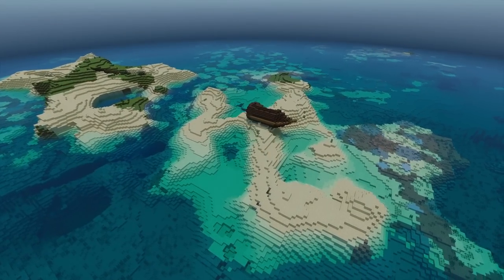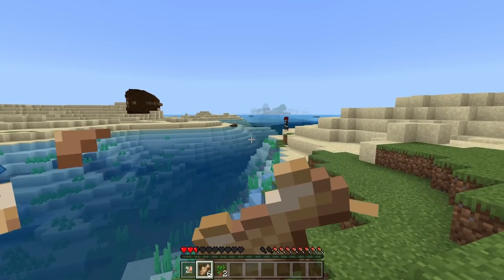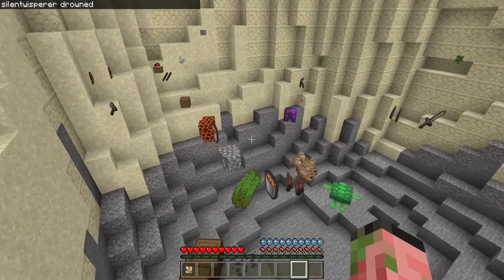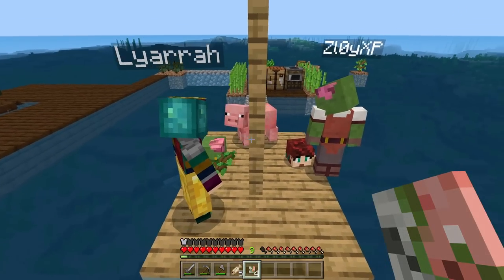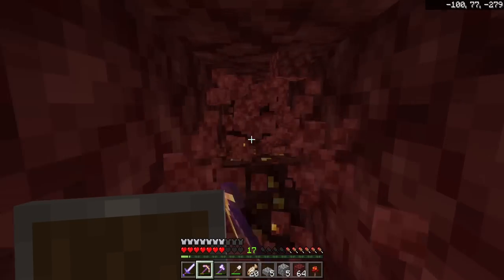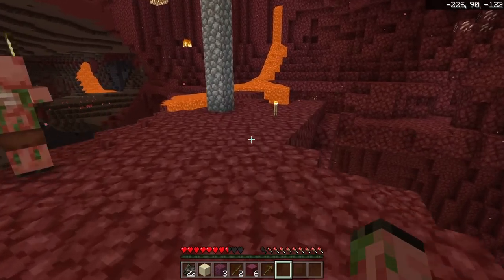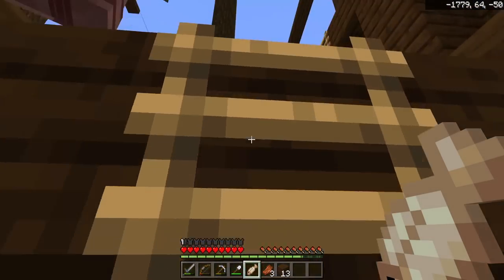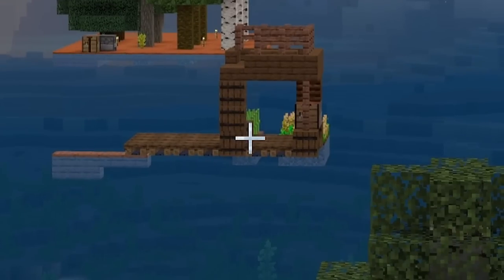Truly Bedrock Episode 1! Surviving THE ISLAND! Minecraft Bedrock Survival Let's Play!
Welcome to Truly Bedrock Season 5 Ep1! A BRAND NEW SEASON IS HERE! Today we try to survive the island, together! Adventures, pranks, thefts and deaths! The first couple days of the server are limited to the spawn island, with no outside resources! Early game adventures ftw! :D 💕

Every Truly Bedrock Member!